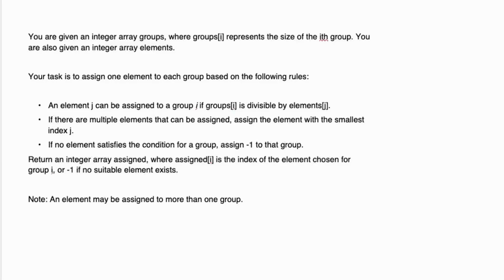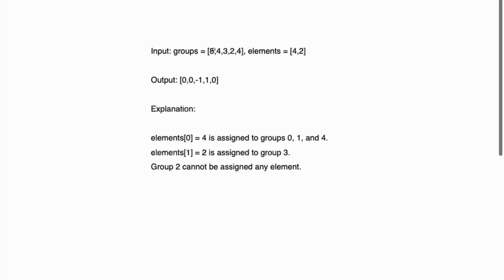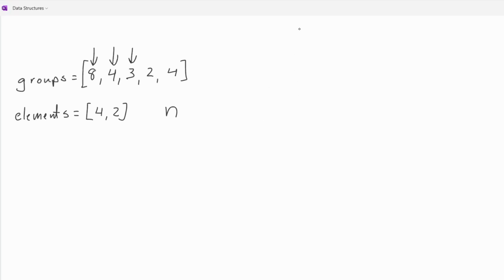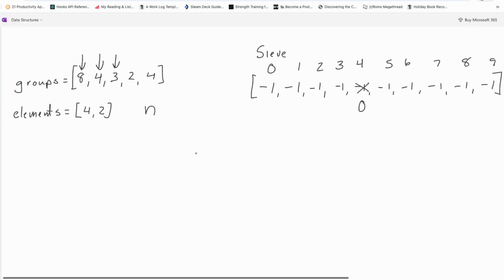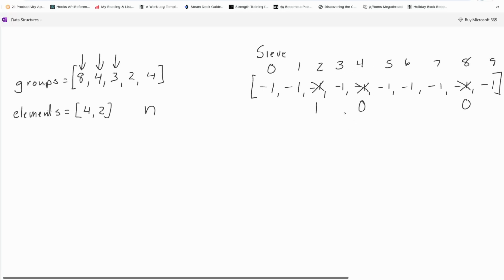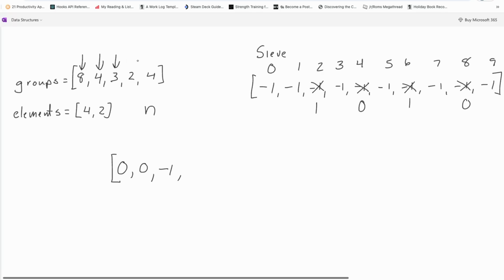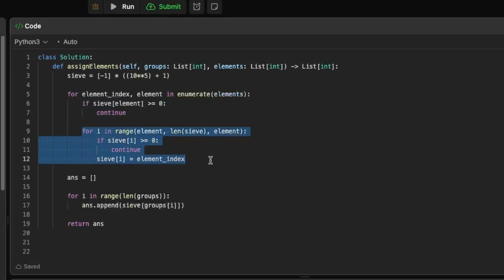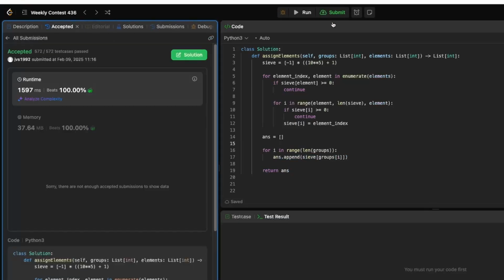Leetcode 3447 | Assign Elements to Groups with Constraints | Weekly Contest 436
🚀 Mastering LeetCode: Assign Elements to Groups with Constraints | Road To FAANG

Welcome to Road To FAANG! In this video, we'll dive deep into solving the Assign Elements to Groups with Constraints problem on LeetCode. Whether you're preparing for coding interviews or simply looking to enhance your problem-solving skills, this tutorial is designed to help you grasp the concepts and techniques needed to tackle similar challenges with confidence.